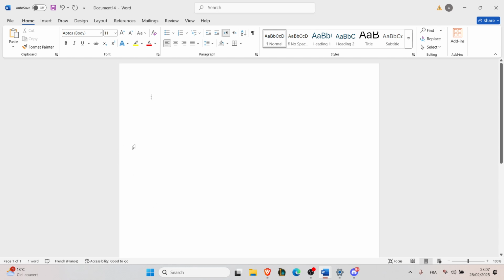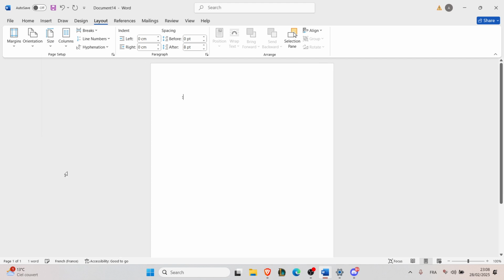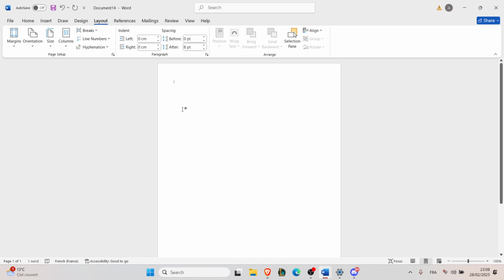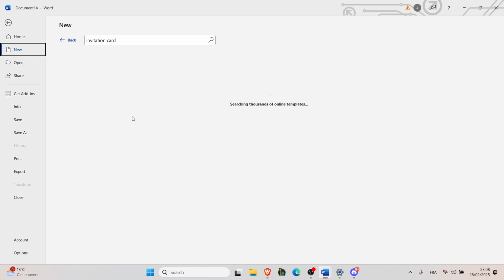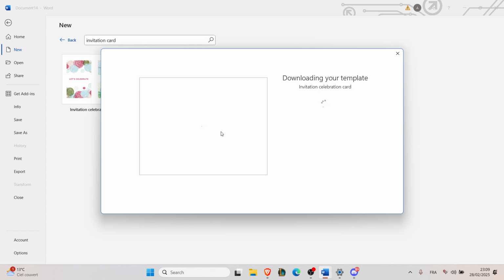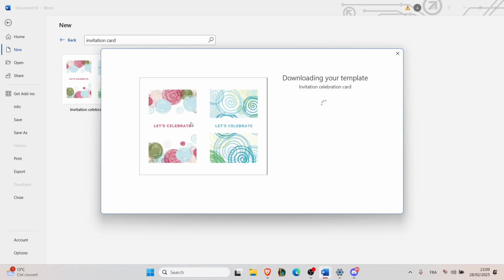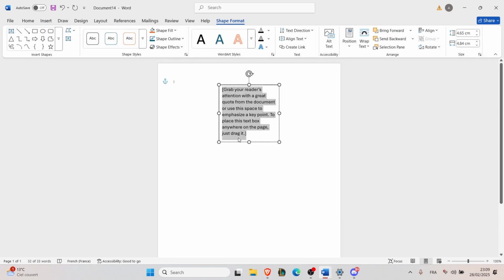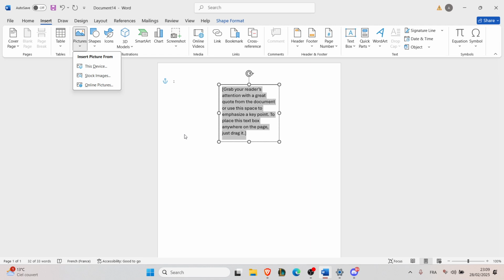How To Create Invitation Card In Microsoft Word Tutorial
Today we talk about create invitation card in microsoft word,invitation card design,how to make invitation card design in ms word,word invitation card,invitation card design ms word